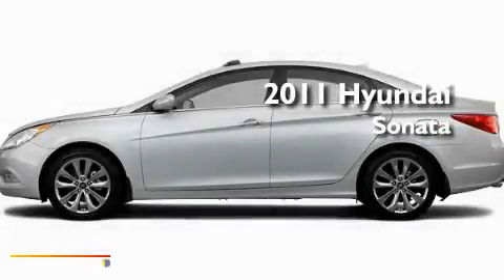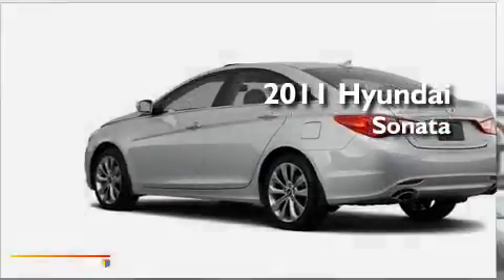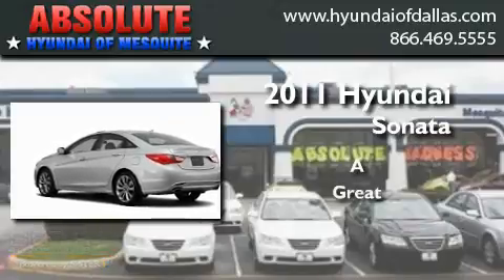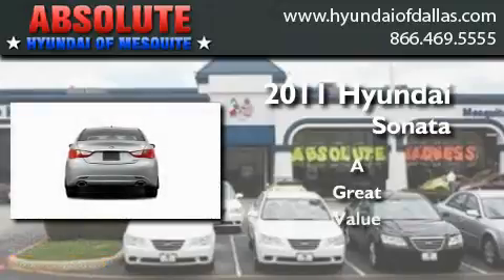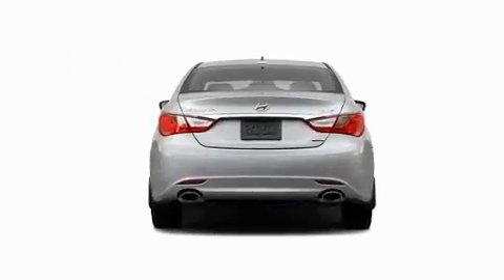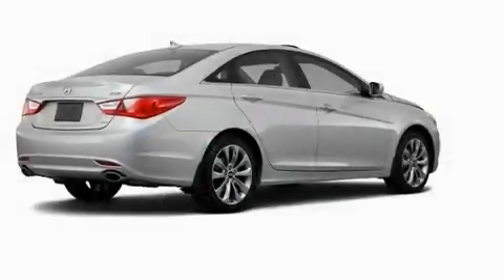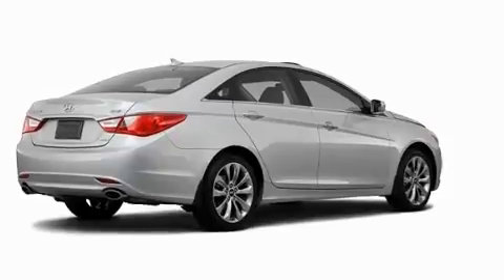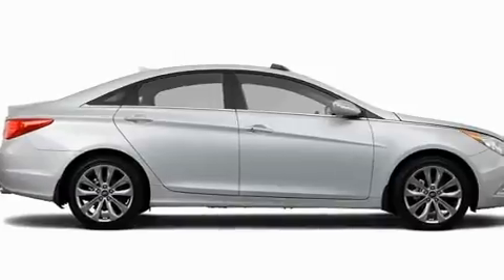2011 Hyundai Sonata Mesquite TX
Year : 2011
 Make : Hyundai
 Model : Sonata
 Engine : 2.0L 4 Cyl. Twin Turbo
 Trans . : Not Specified

 Miles : 7

 Stock : BH298148

 2011 Hyundai Sonata Mesquite TX